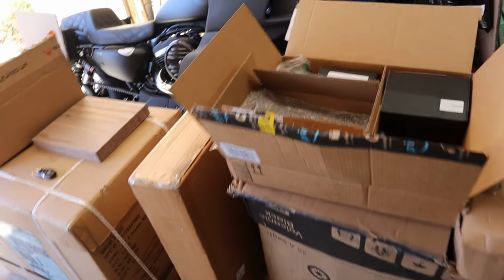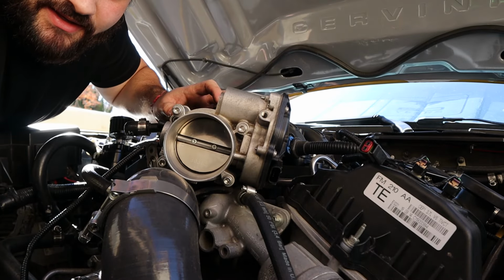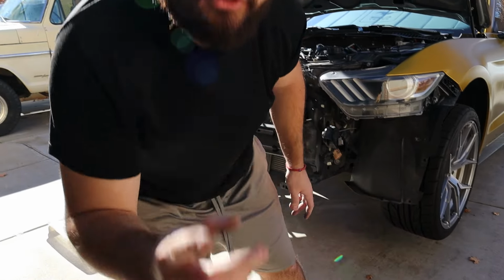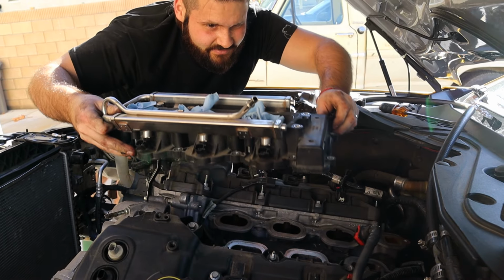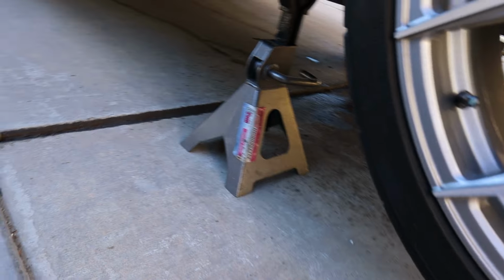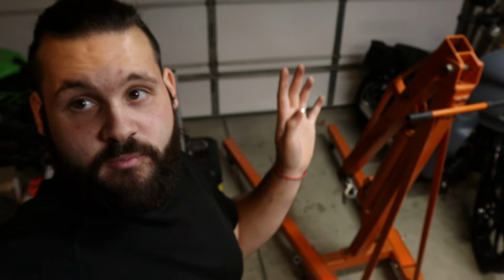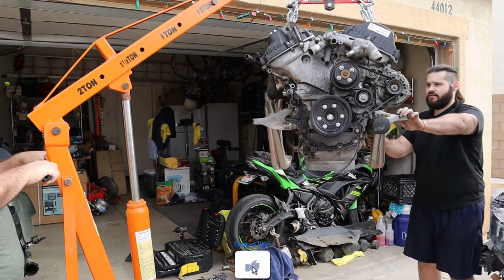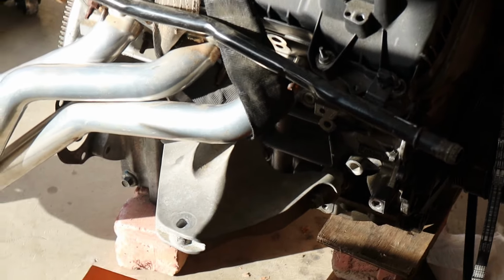Big single TURBO build | Ep 1 | 3.7 v6 mustang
What's going on guys hope you are having a great day, in todays video I'm starting the turbo swap! Might be asking why did I take out the engine? Well the reason I took it out was because I have to tap the oil pan and put the turbo headers on. Having the engine out makes it way way easier plus it gives me practice for when I swap in the built engine! See yall in the next one!

Always remember if you can believe it you can achieve it!